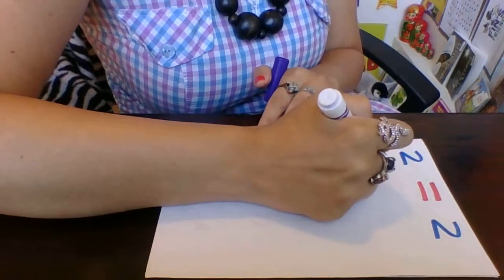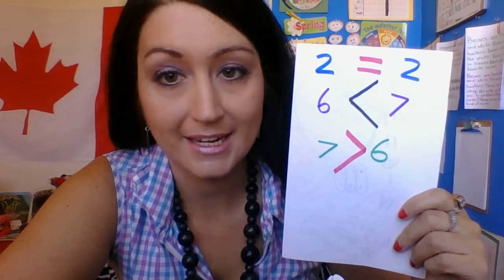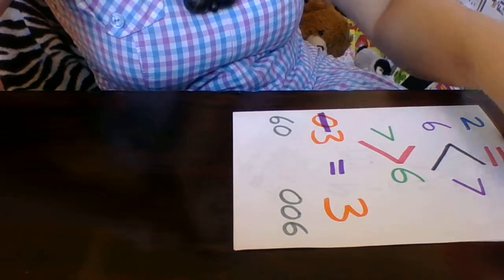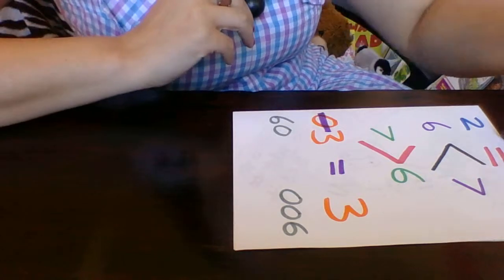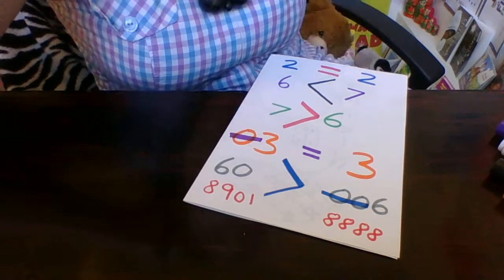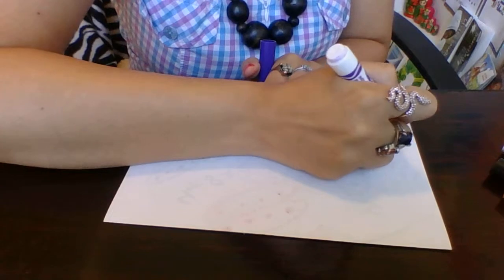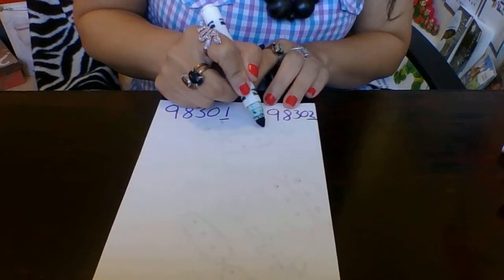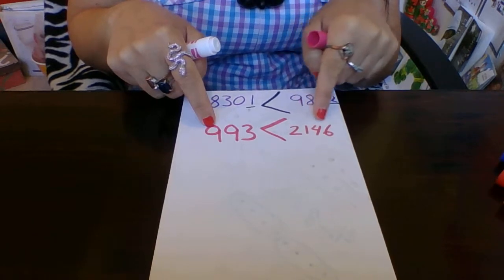Miss. Casella's Classroom: Greater Than Less Than 2 of 4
Kicking it up a little using zero.